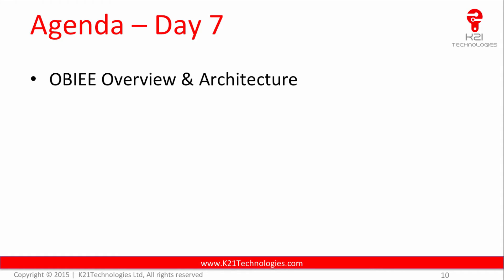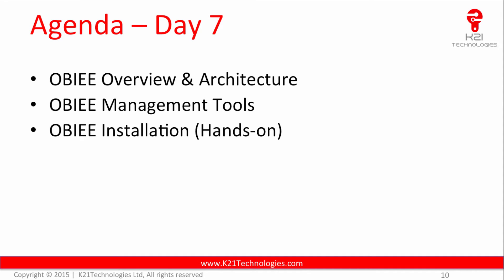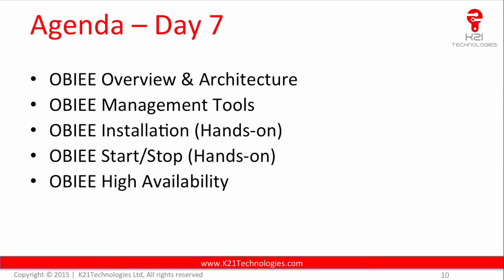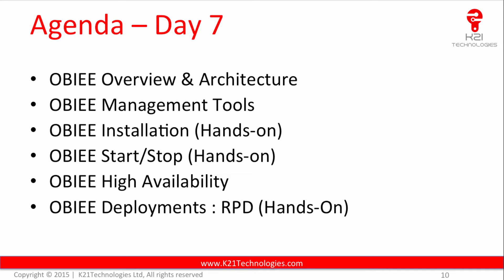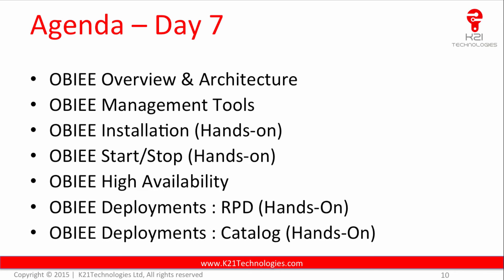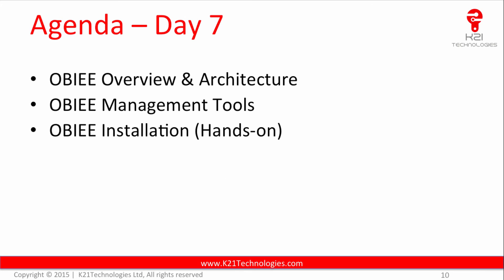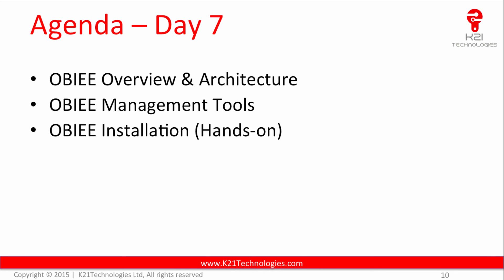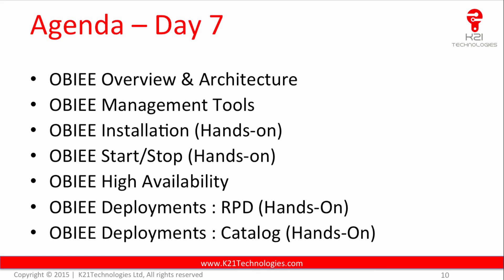Oracle Fusion Middleware Admin Training : Day7 Topics (OBIEE Install, HA, RPD/Catalog Deployment)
This video explains topics we are going to cover on Day7 of Oracle Fusion Middleware Administration Training . On Day7 of Oracle FMW Admin We cover Oracle Business Intelligence (OBIEE) concepts, Architecture, Management Tools, Installation, Start/Stop, High Availability (HA) and deployment of RDP/Catalog in OBIEE .  or Post any queries below or contact us